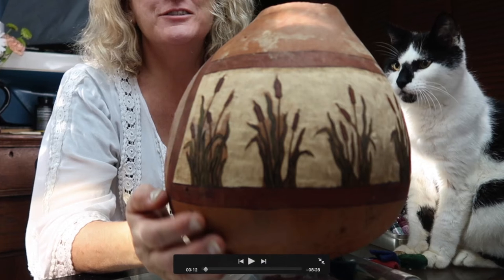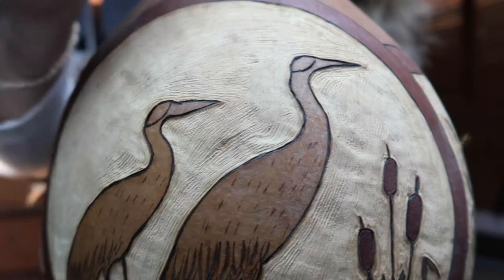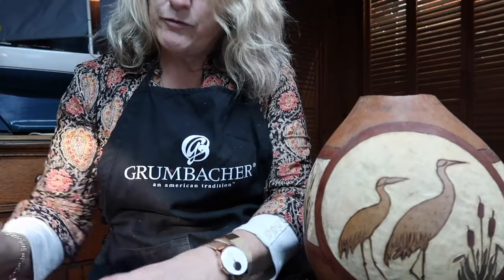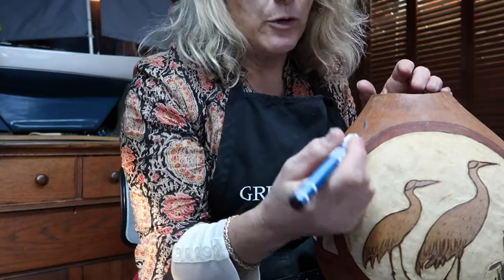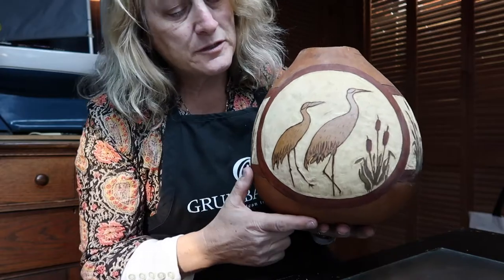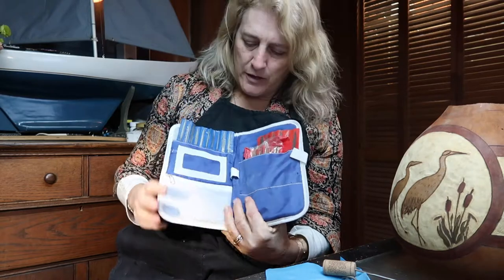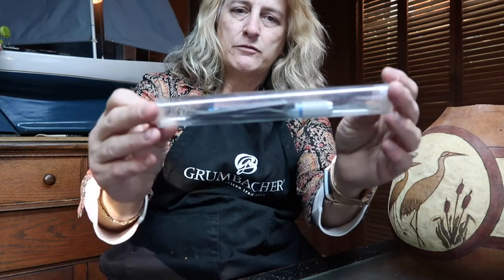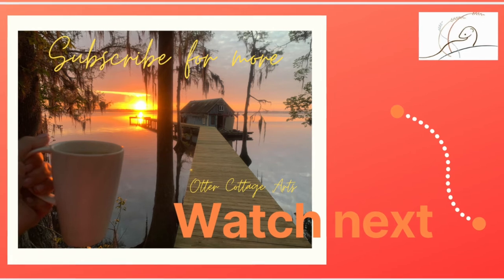FLATTEN THE CARTOUCHE // SANDHILL CRANES PROJECT TUTORIAL PART 15 // Otter Cottage Arts // Gourd TV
FILING AND SANDING. TO FLATTEN THE CARTOUCHE  // SANDHILL CRANES PROJECT TUTORIAL PART 15 // Otter Cottage Arts // Gourd TV